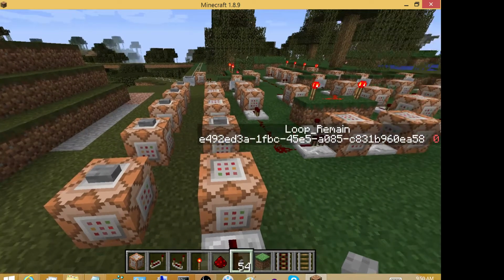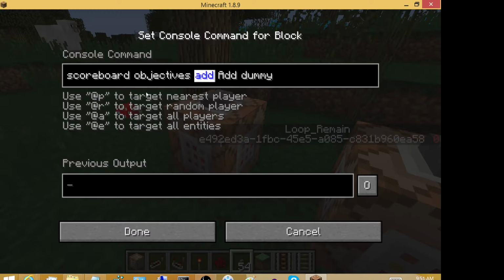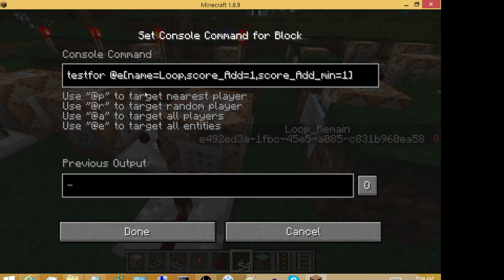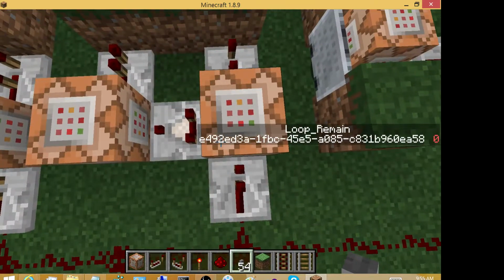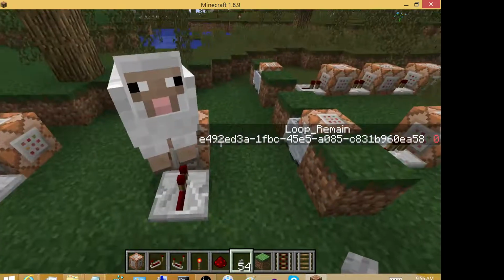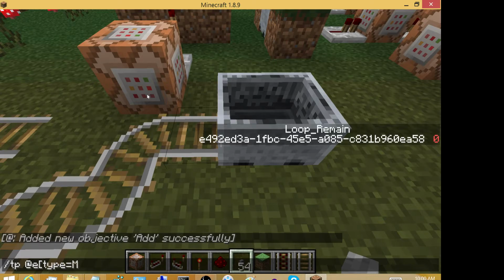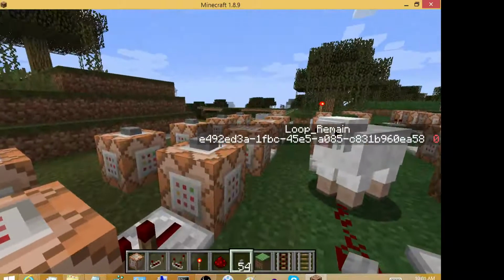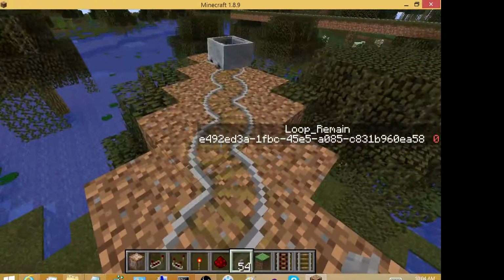Command Block Coding 6 - "Switch" between Code Segments with a Scoreboard Variable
Continuing the CBC Series on Programming with Command Blocks. Use a scoreboard variable to testfor/select the code execution path.